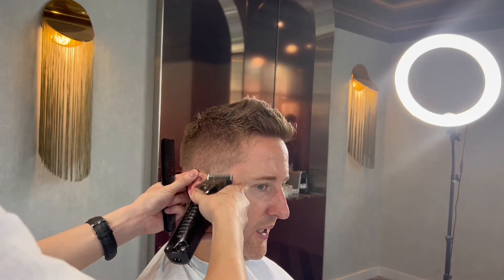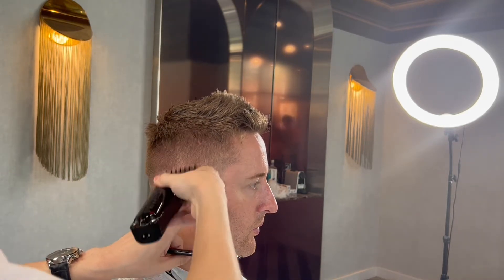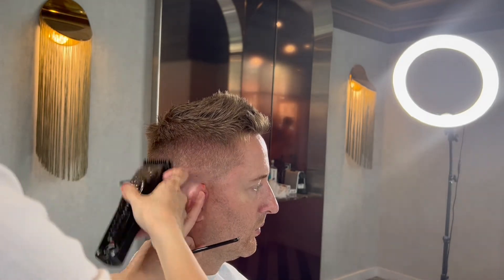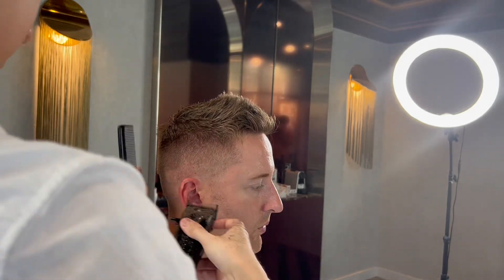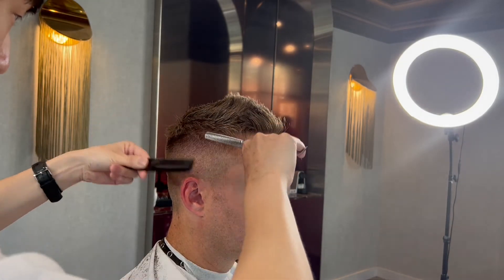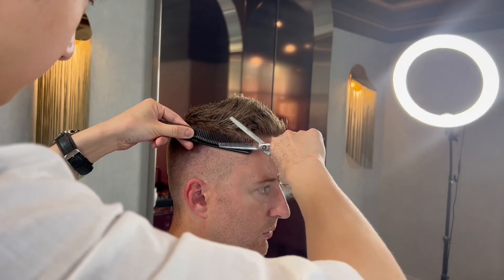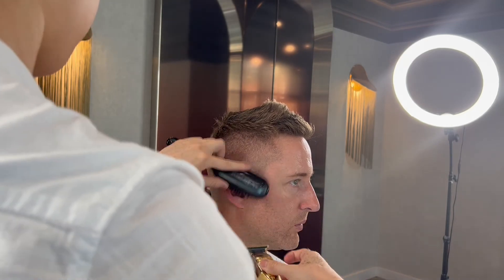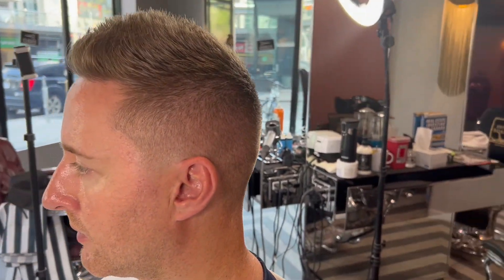Easy Fade Haircut Tutorial in 5min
Hi Richard Yam here. Haircut does not have to be hard but people over complicate the process. I'm this video I am going to show you guys how to do a simple .5 fade haircut.

I like this haircut because it gives the affect of a nice gradual fade while not having to go thought the extra work of a skin fade.